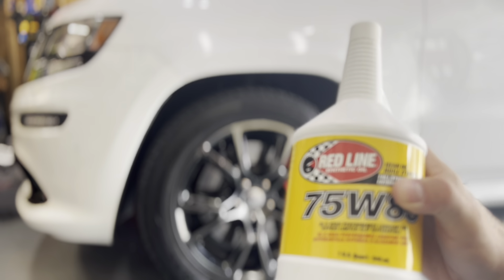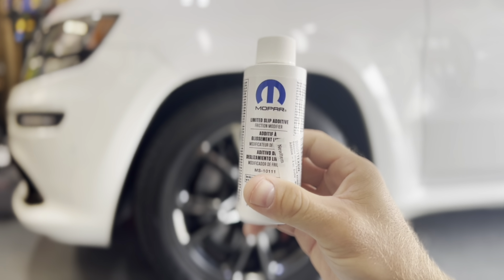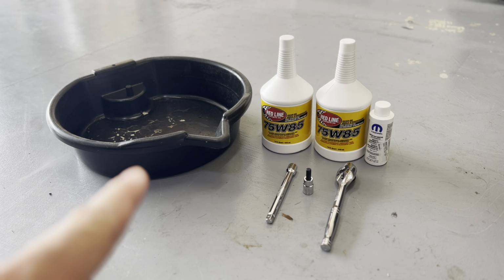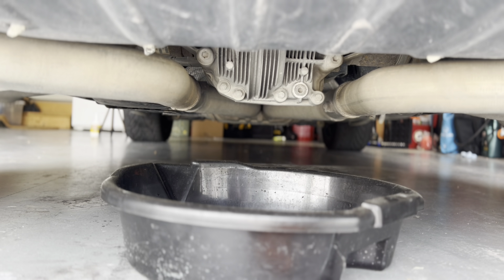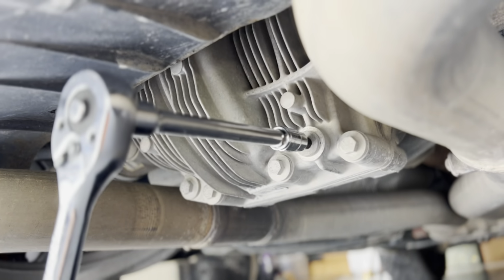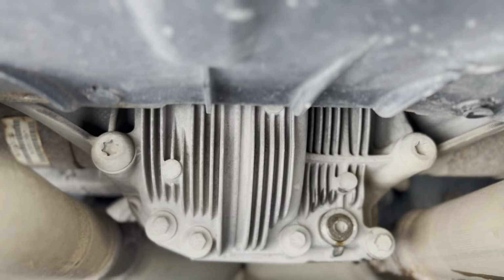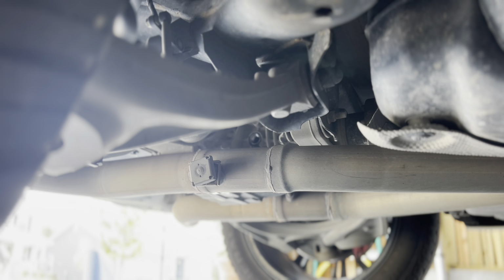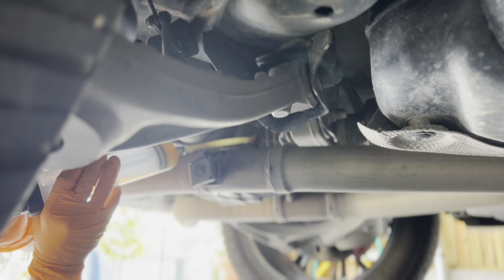Jeep Grand Cherokee SRT WK2 Rear Differential Fluid Change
In this video I show you how to change the rear differential fluid on a wk2 SRT Jeep (Jeep Grand Cherokee SRT).

Things Needed:

- Redline 75w85 GL-5 Fluid (2 Quarts needed, differential will likely only take 1.2-1.4 quarts to fill)

- Genuine Mopar Limited Slip Additive

- 8mm Allen Socket

- Ratchet Extension

- Fluid Extractor/Pump

- Drain Pan

- Towels

Haynes Manual for 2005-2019 Grand Cherokee/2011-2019 Durango

I am not responsible for anything wrong that happens if you watch this video and try this on your own. You release me of liability by watching this and agree to not hold me liable for issues that occur as a result of you watching this video.